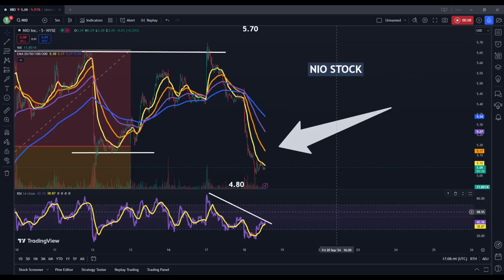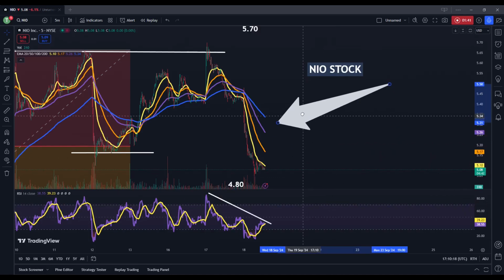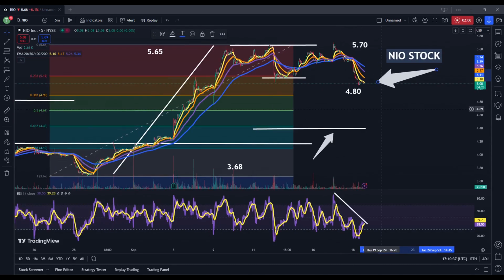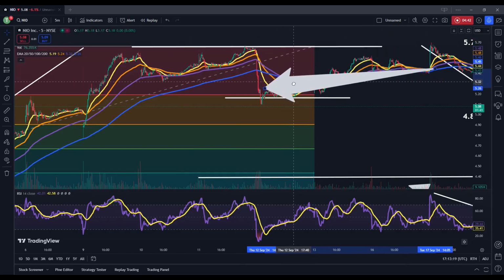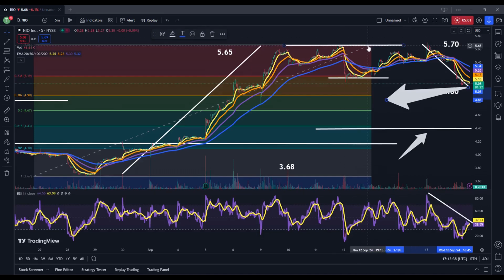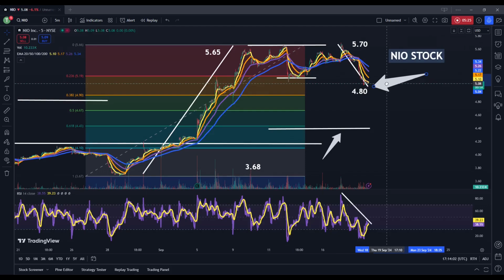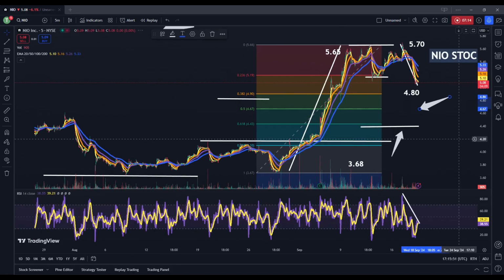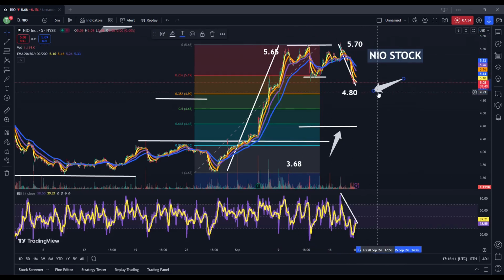NIO STOCK: Price PREDICTION (NIO STOCK TARGETS)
Investing in meme stocks like NIO can be exciting but comes with significant risks. NIO, a Chinese electric vehicle manufacturer, has garnered attention from retail investors due to its growth potential and the broader EV market's popularity. However, its stock price can be highly volatile, influenced by social media trends rather than fundamental performance.

Before investing, consider the following:

1. **Research**: Look into NIO's financial health, production capacity, and competition.
2. **Market Trends**: The EV market is growing, but it’s also becoming crowded. Assess NIO’s position.
3. **Risk Tolerance**: Meme stocks can lead to quick gains but also steep losses. Make sure you’re comfortable with the potential for volatility.
4. **Long-Term vs. Short-Term**: Decide whether you’re in it for quick profits or long-term growth.

Ultimately, invest wisely and consider diversifying your portfolio to mitigate risks.